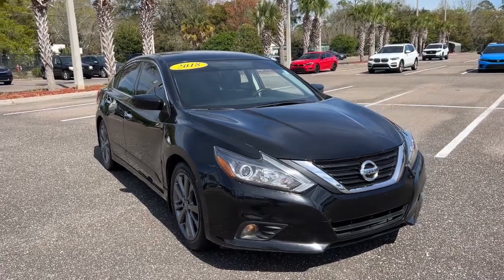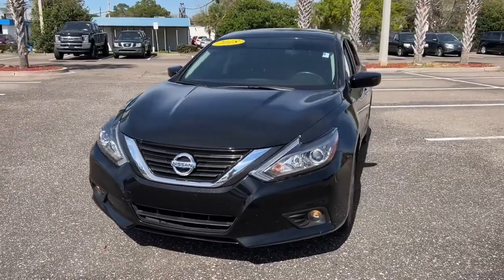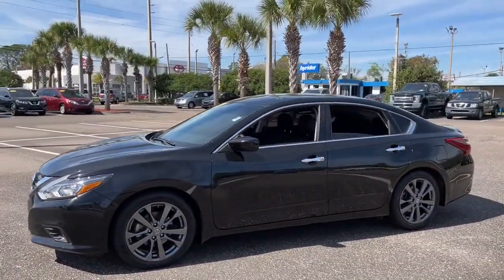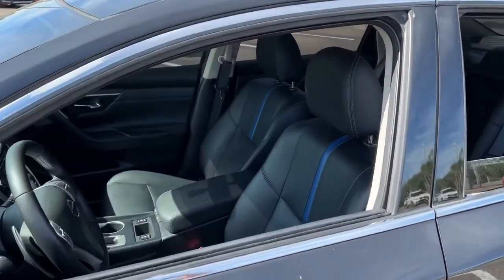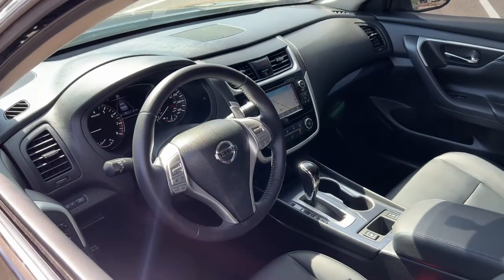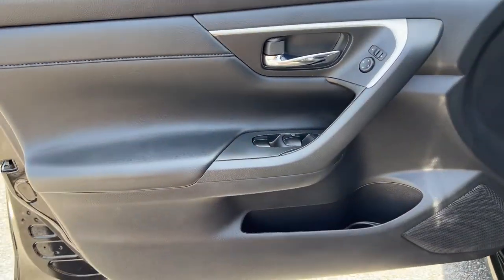2018 Nissan Altima Jacksonville, Orange Park, St. Augustine, Gainesville, Nocatee FL JC290093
Super Black Clearcoat Used 2018 Nissan Altima available in Jacksonville, Florida at Duval Honda. Servicing the Orange Park, St. Augustine, Gainesville, Nocatee area.
2018 Nissan Altima 2.5 SR - Stock#: JC290093 - VIN#: 1N4AL3AP2JC290093

Duval Honda
1325 Cassat Avenue

This 2018 Nissan Altima 2.5 SR in Super Black Clearcoat features SR Special Edition (Heated & Cooled Seats Navigation Prima-Tex Appointed Seat Trim Remote Engine Start SiriusXM Satellite Radio SiriusXM Traffic & Travel Link and Wheels: 18 Unique Gunmetal) 4-Wheel Disc Brakes 6 Speakers ABS brakes Air Conditioning Alloy wheels AM/FM radio AM/FM/CD/MP3 Audio System Body Color Body Side Moldings Brake assist Bumpers: body-color CD player Cloth Seat Trim Delay-off headlights Driver door bin Driver vanity mirror Dual front impact airbags Dual front side impact airbags Electronic Stability Control Four wheel independent suspension Front anti-roll bar Front Bucket Seats Front Center Armrest w/Storage Front fog lights Front reading lights Fully automatic headlights Illuminated entry Leather Shift Knob Low tire pressure warning Occupant sensing airbag Outside temperature display Overhead airbag Overhead console Panic alarm Passenger door bin Passenger vanity mirror Power door mirrors Power driver seat Power steering Power windows Radio data system Rear anti-roll bar Rear reading lights Rear seat center armrest Rear USB Port Rear window defroster Remote keyless entry Security system Speed control Speed-sensing steering Splash Guards Split folding rear seat Spoiler Sport Carpeted Floor Mats/Trunk Mat (5-Piece) Steering wheel mounted audio controls Tachometer Telescoping steering wheel Tilt steering wheel Traction control Trip computer Variably intermittent wipers and Wheels: 18 x 7.5 Machined Aluminum-Alloy:brbr**LOCAL TRADE** **ONE OWNER NEVER A RENTAL** **BACK-UP CAMERA **BLUETOOTH HANDS FREE **CLEAN VEHICLE HISTORY **CAR WASHES FOR LIFE ** 5 DAY MONEY BACK GUARANTEE **1ST OIL CHANGE FREE **COMMISSION FREE SALES PEOPLE Heated & Cooled Seats Navigation Prima-Tex Appointed Seat Trim Remote Engine Start SiriusXM Satellite Radio SiriusXM Traffic & Travel Link SR Special Edition Wheels: 18 Unique Gunmetal.brbrFWD 2.5 SRbrbrPrices are plus tax tag title $198 Electronic Filing Fee and dealer pre-delivery service fee in the amount of $899 which charge represents cost and profit to the dealer for items such as cleaning inspecting and adjusting new and used vehicles and preparing documents related to the sale. Price is inclusive of Duval Honda Finance Incentive - $500. Price is not inclusive of Triton Appearance Protection - $1995. Duval Value-Price - our way of selling higher mileage or older vehicles and passing the savings on to you!